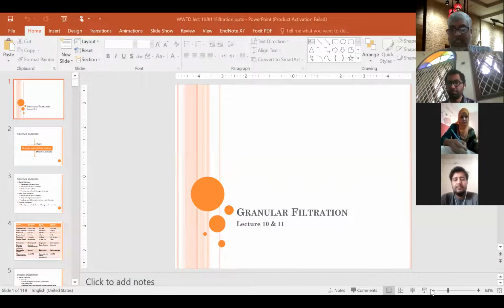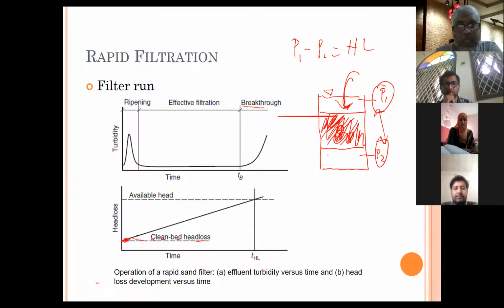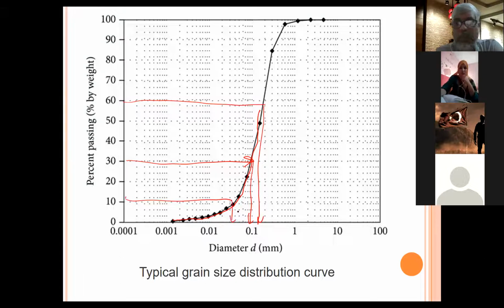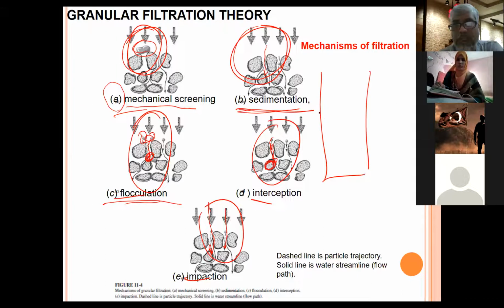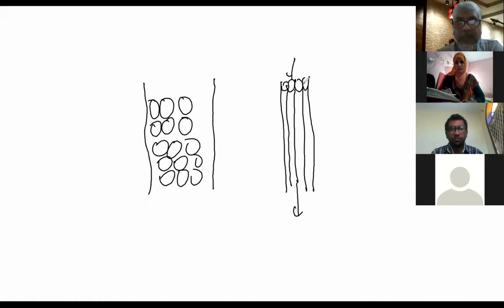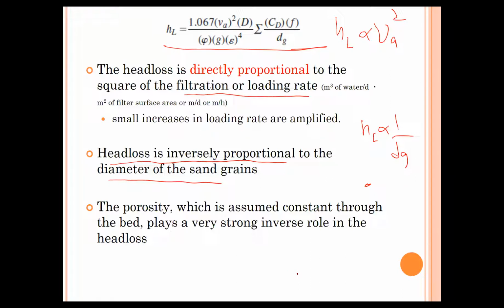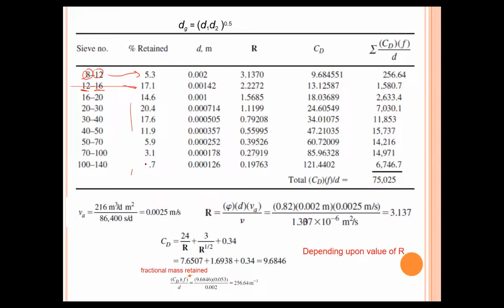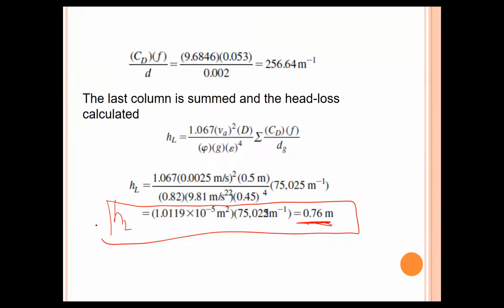001-WWTD - Filtration 1 (March 31, 2020)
Online lecture conducted on March 31, 2020. Topic: Filtration.